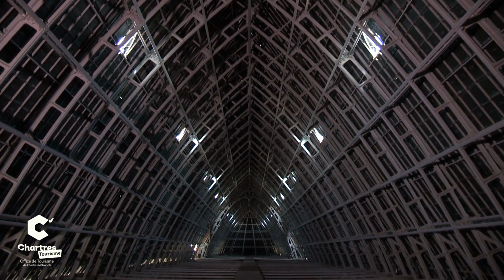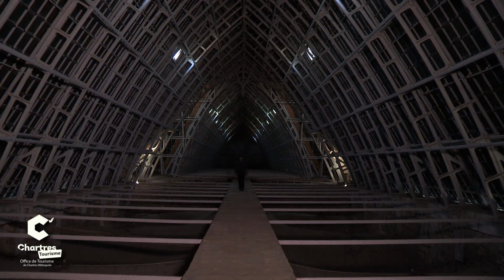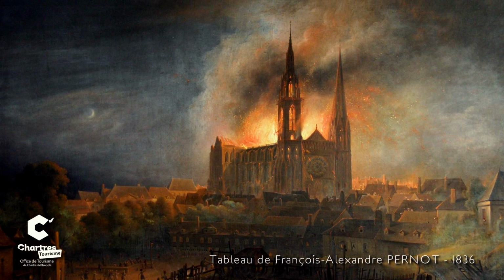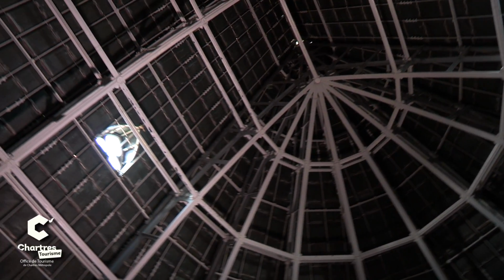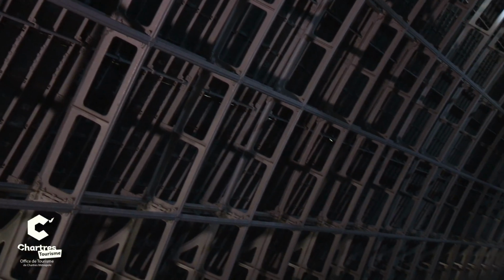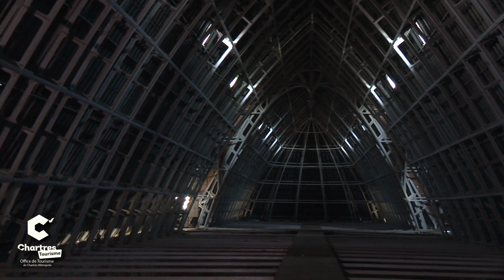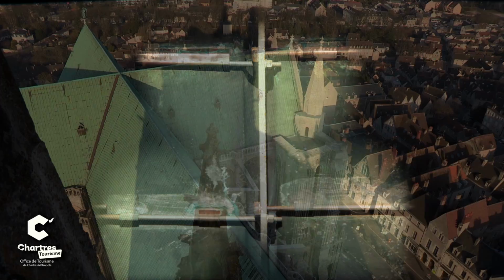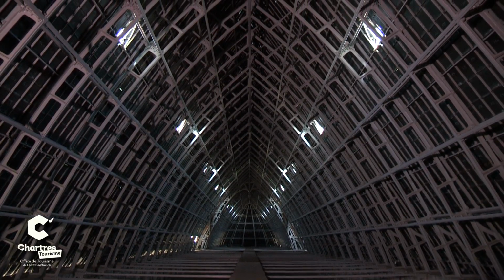08 Charpente de la Cathédrale 2017C uk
Réalisé dans le cadre de l'application mobile "Un jour à Chartres"